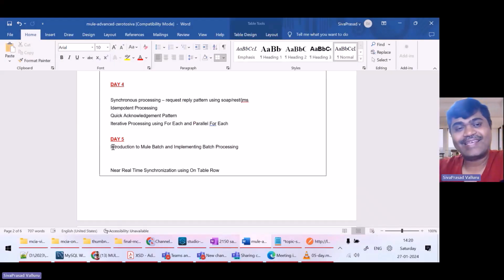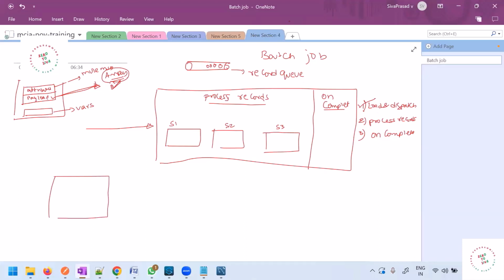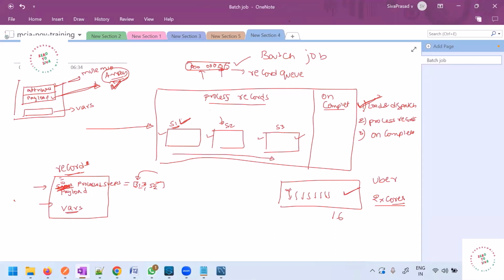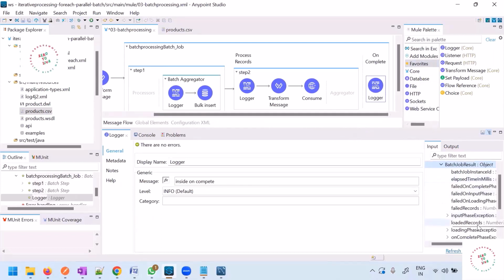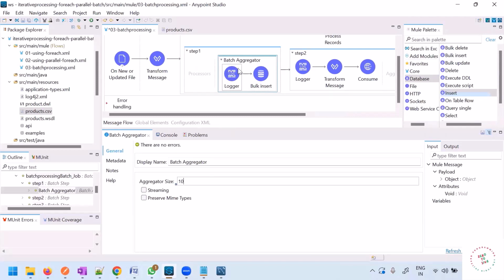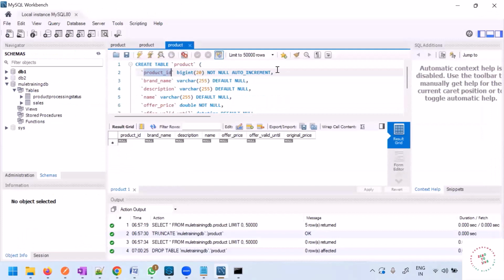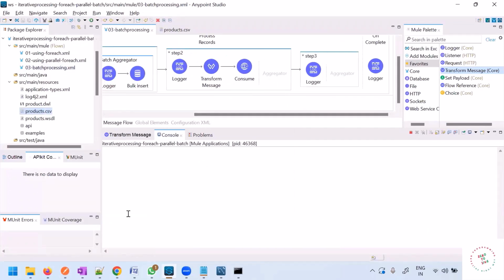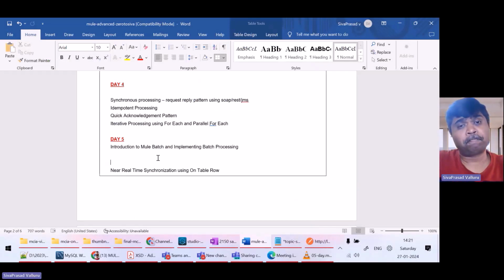MULE ADVANCED DAY05 ITERATIVE PROCESSING USING BATCH MODULE IN MULE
In this video, you will understand how to do iterative processing of records using batch job